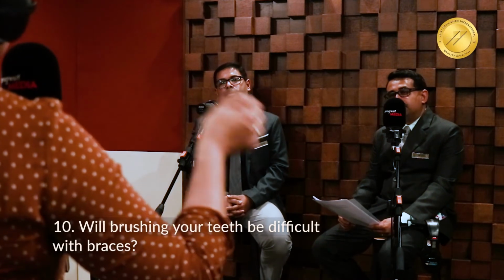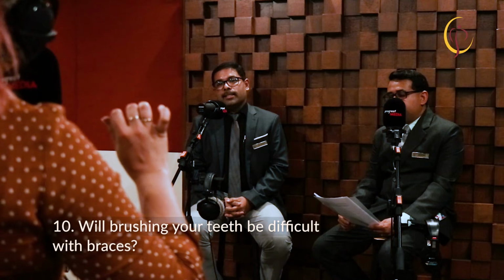Dr. James and Dr. Thomas Progresif Media Interview on JPMC Braces Promotion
Dr. James and Dr. Thomas had a pleasure getting interviewed at Progresif Radio station to share about our orthodontic services and our ongoing braces promotion in collaboration with Standard Chartered Bank Brunei.